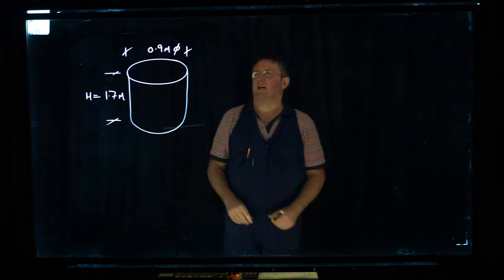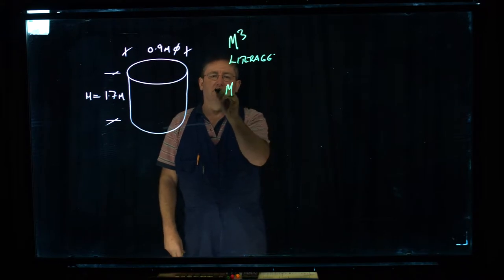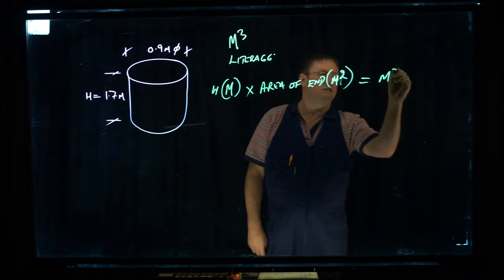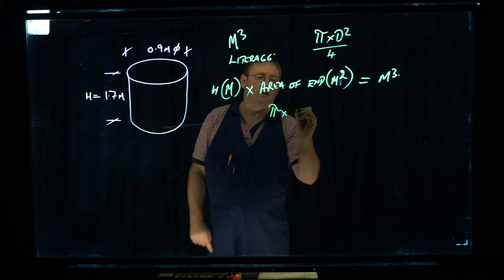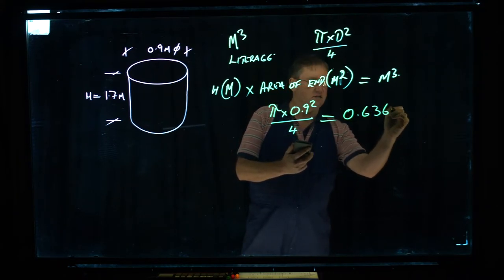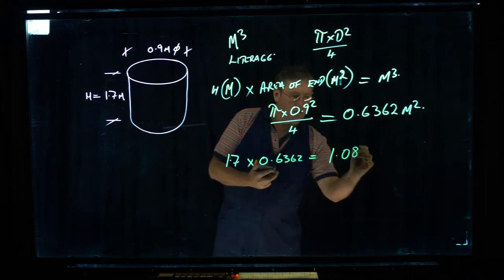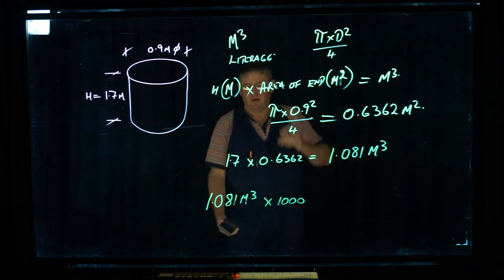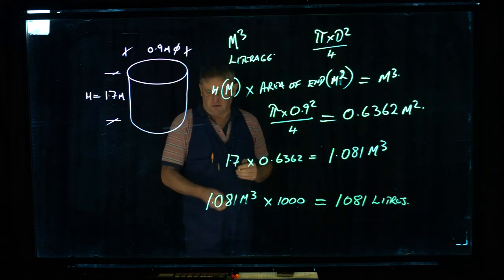Determining the Capacity and Literage of a Cylinder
How to determine the cubic capacity and literage of a given cylinder.
ARA Institute of Canterbury New Zealand